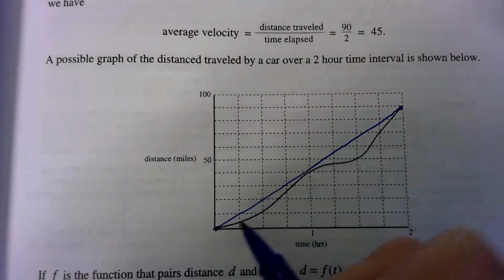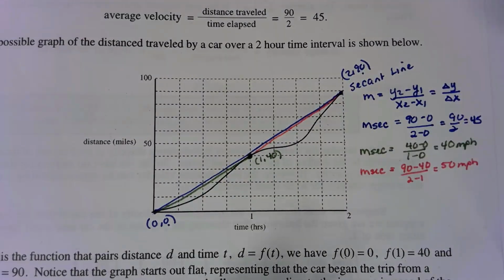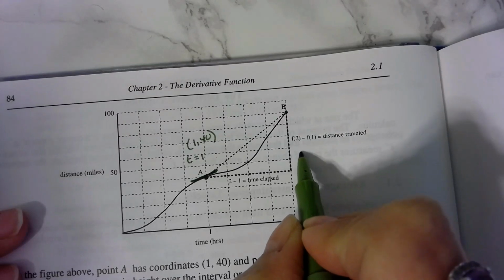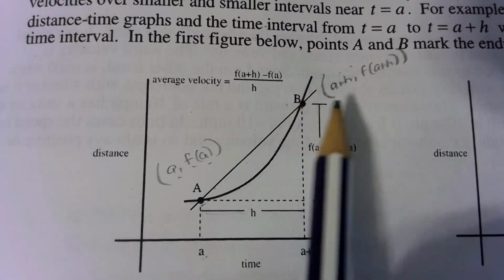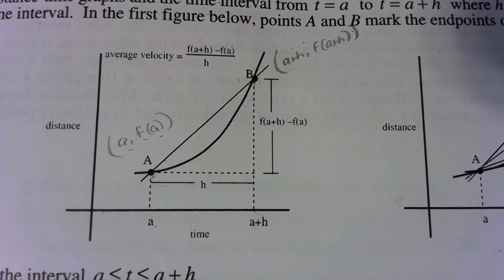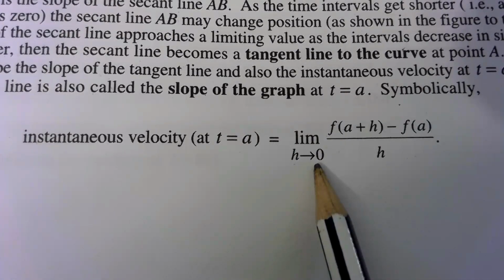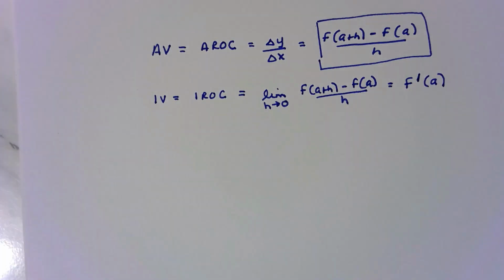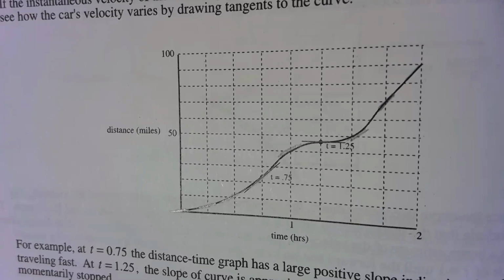Section 2.1: AP Calculus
Discussion between the average and instantaneous rate of change from a graph and table.